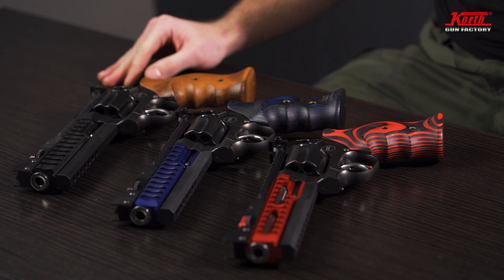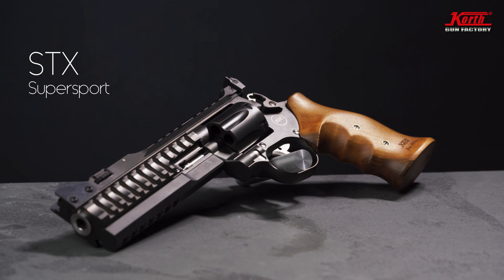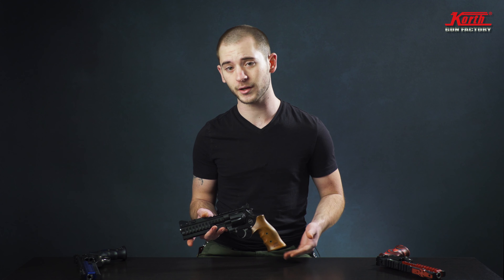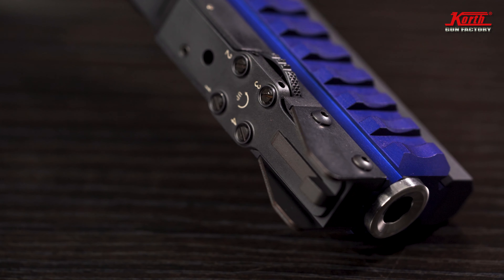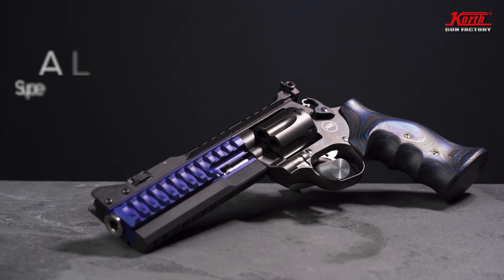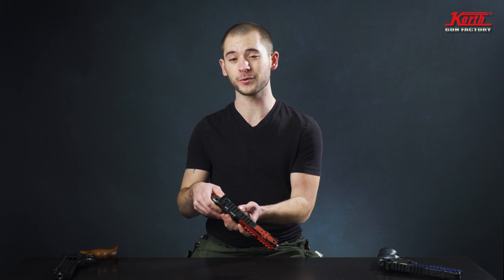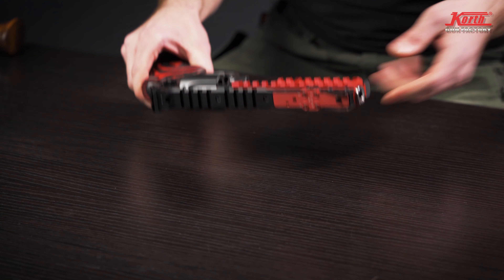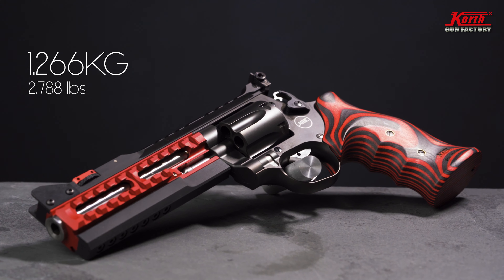The Korth Super Sport ( STX, ALX, ULX ) What is the difference ?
-Today we discuss the key differences of the Super Sport.